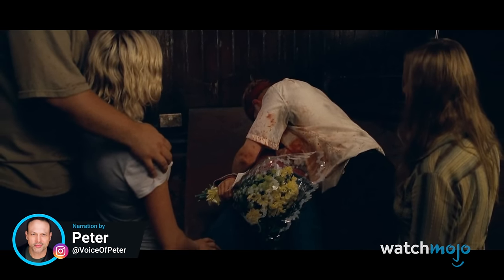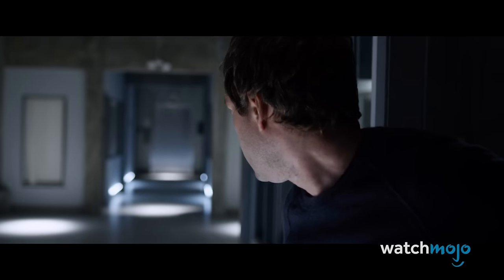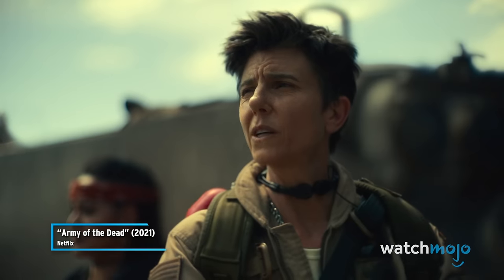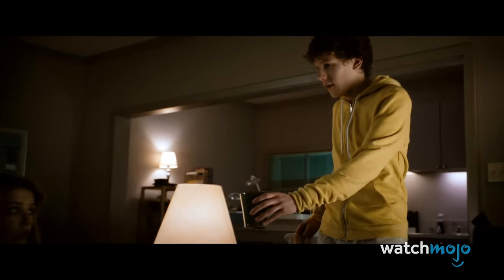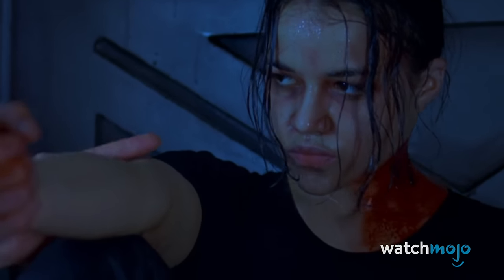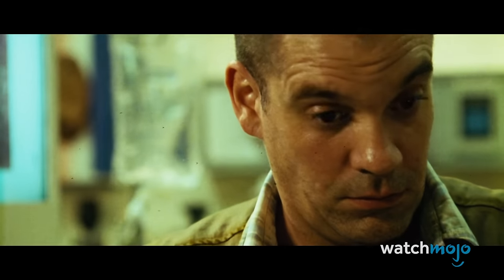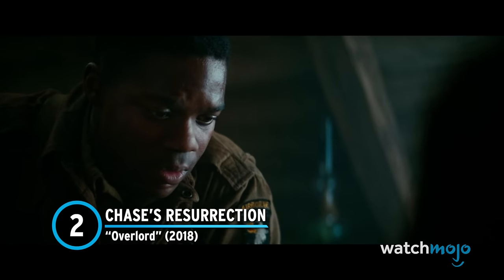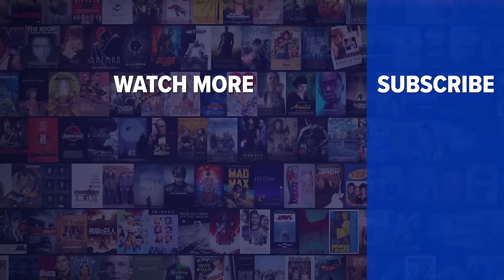Top 20 Scariest Zombie Transformations in Movies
These zombie transformations will freak you out! For this list, we’ll be looking at the most frightening and memorable scenes from horror movies in which a human changes into a zombie, even if we don’t see the transformation in its entirety. Our countdown includes zombie moments from “Dawn of the Dead”, "Shaun of the Dead", "World War Z", “Resident Evil”, and more! Did any of these scenes give you nightmares?